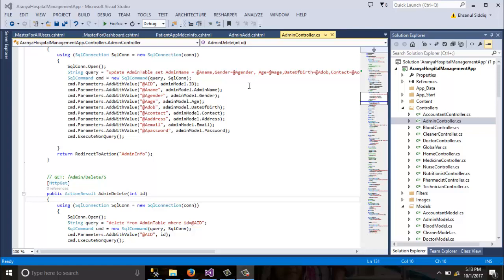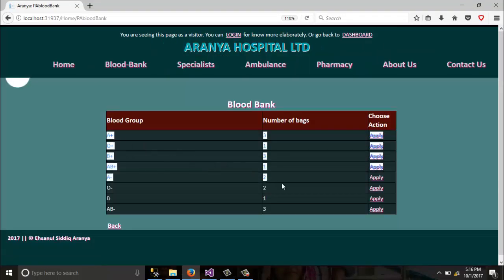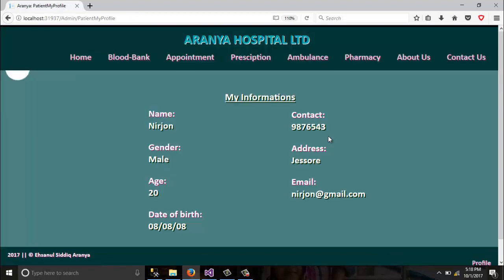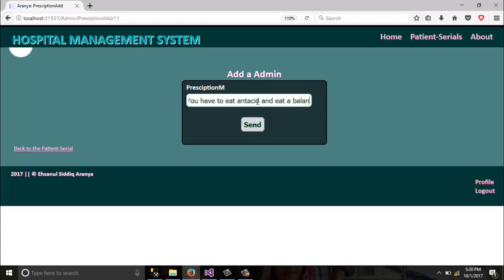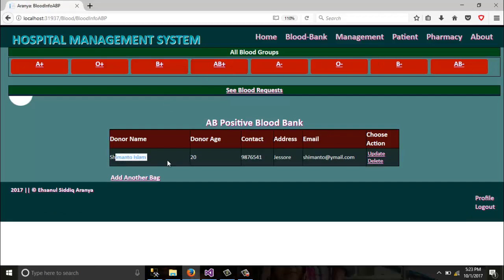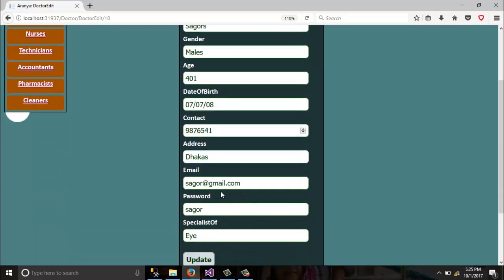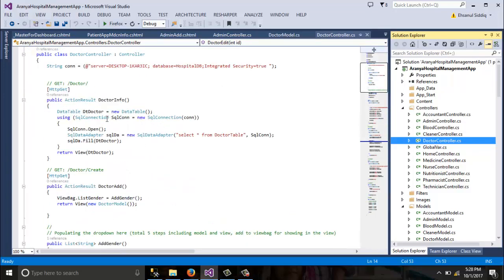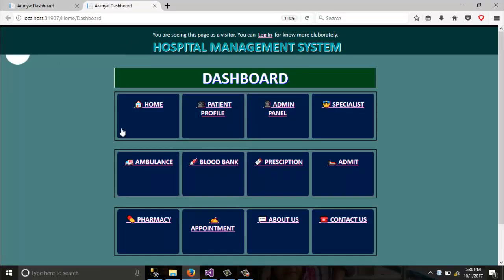Hospital Management System by Ehsanul Siddiq Aranya using Dot Net MVC framework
Hello! I am Ehsanul Siddiq Aranya. Studying in Daffodil International University final year 2nd semester.
I've made a Simple Hospital Management System Web Application with Dot Net, C#, MVC without entity Framework.
In this management system there are panels for Patient, Doctor, Admin where patient can register for his own profile and they can apply for appointment to any particular doctor and they can apply for any blood groups and also they can also apply for medicines from the pharmacy of this hospital. And doctor can see the patient serials and give patient any prescription and patient can see the prescription. An admin can do all the things like managing any other users like doctor, admin, nutritionist, nurse, accountants, cleaners and others. Admin can manage the blood-Bank also. And there are several panels which starts with a DASHBOARD.